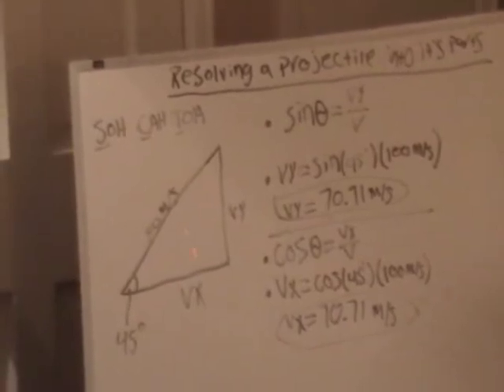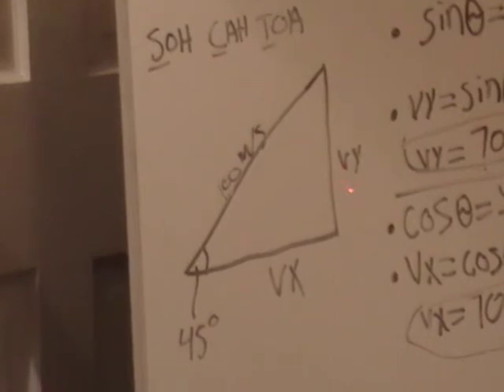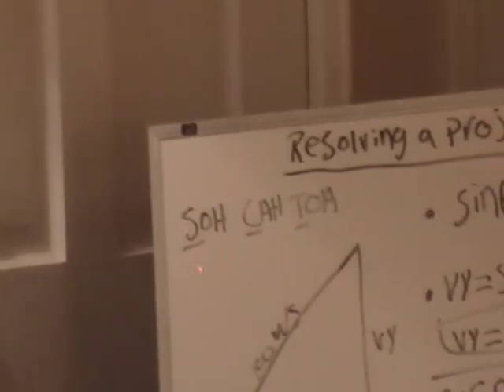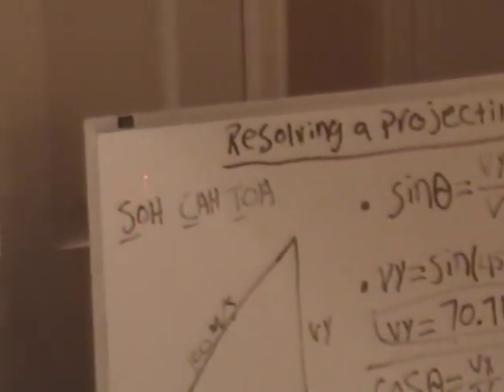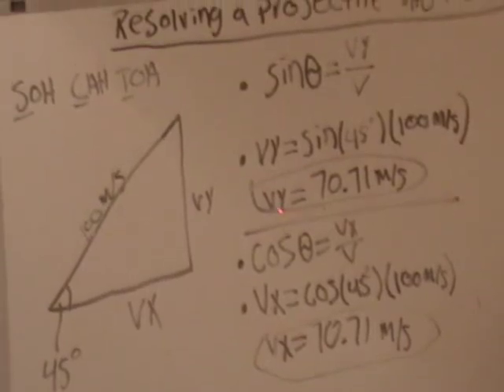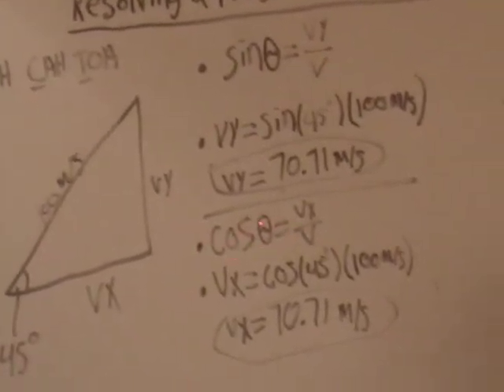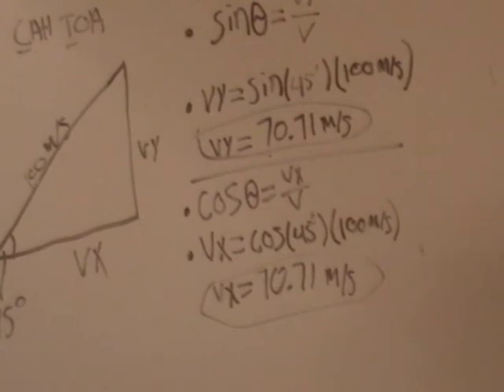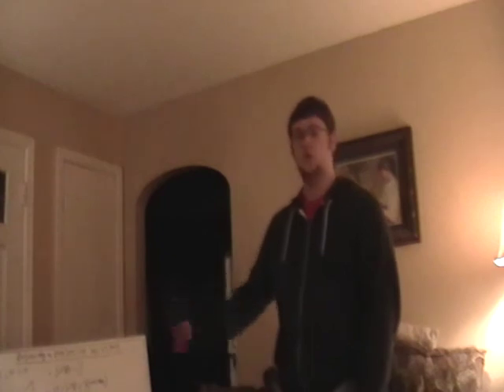Resolving a Projectile into it's Parts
Physics
To understand this the best, you should know some geometry and right triangle trigonometry